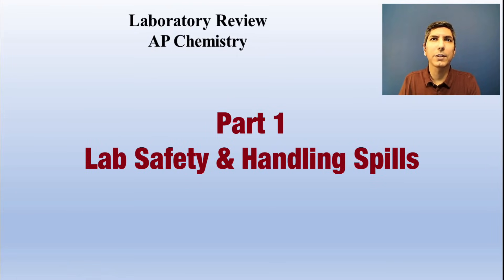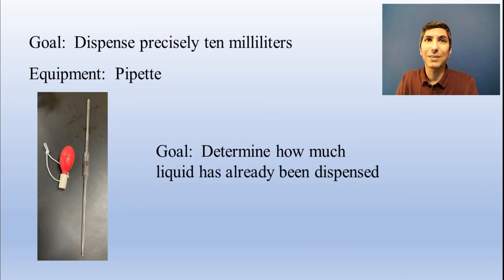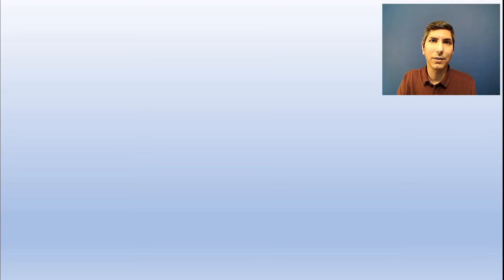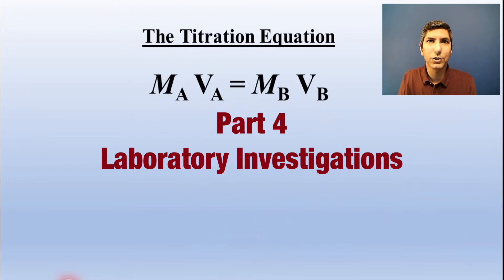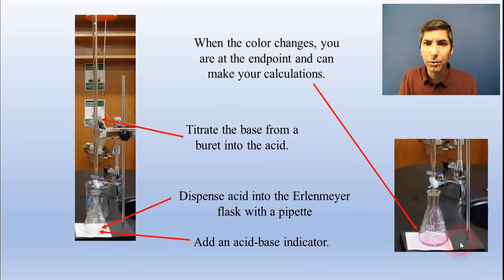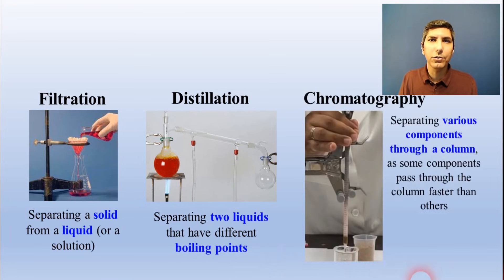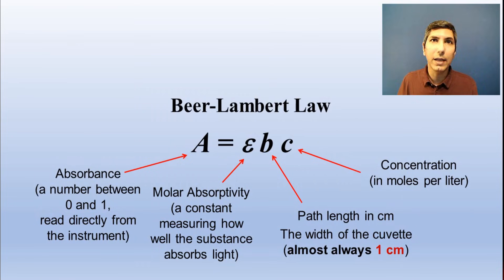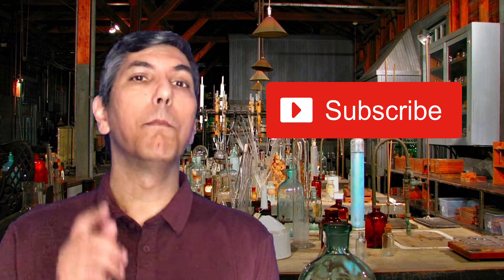AP Chem - Laboratory Review - Equipment, Experiments, and Error Analysis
In this video, Mr. Krug gives a ten-minute review of laboratory equipment, experiments, and error analysis necessary to succeed on the AP Chemistry exam.
0:00  Introduction
0:25  Lab Safety and Handling Spills
1:00  Colors of Ionic Solutions
1:20  Laboratory Equipment
4:29  Laboratory Investigations and Experiments (Titrations, Separating Mixtures, and Spectrophotometry)
8:22  Experimental Error